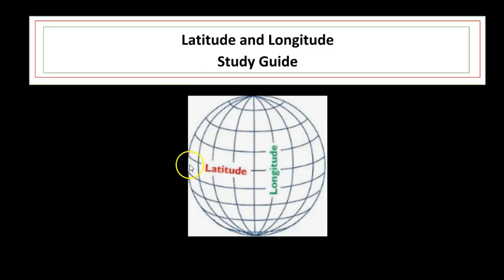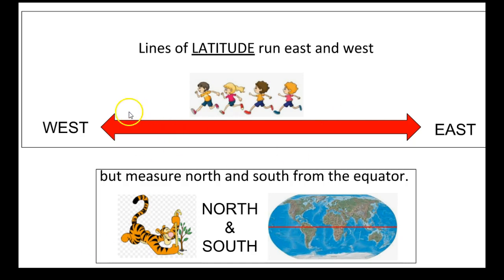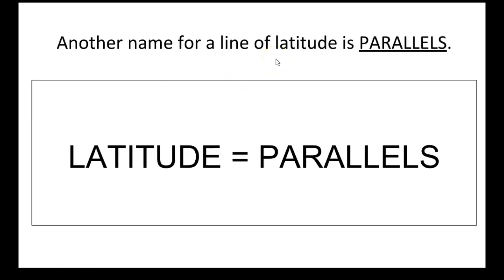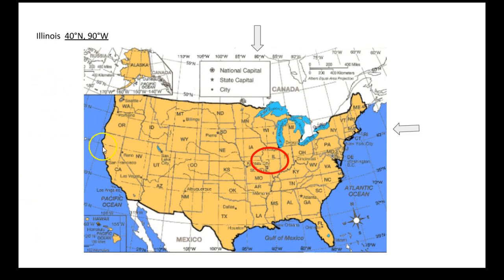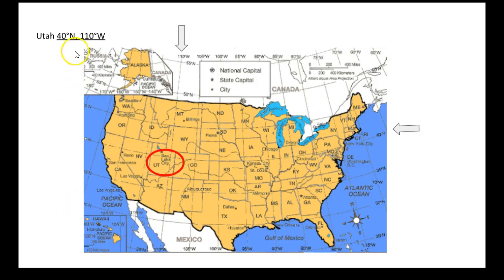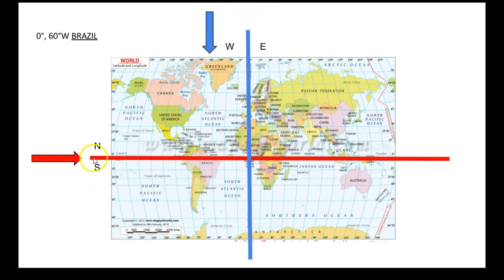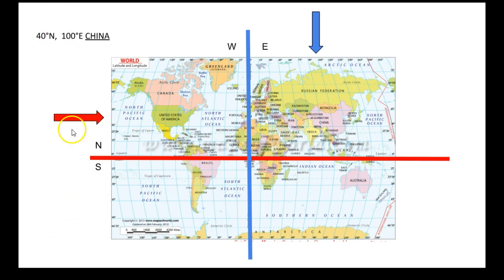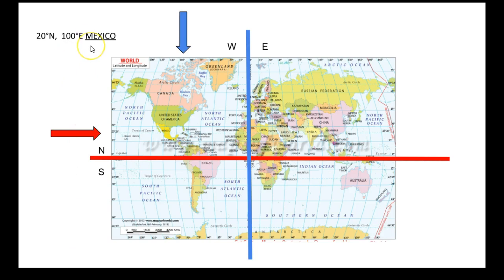7th grade Latitude & Longitude